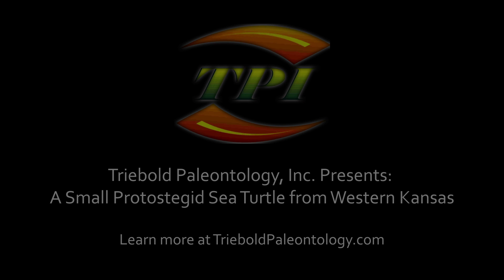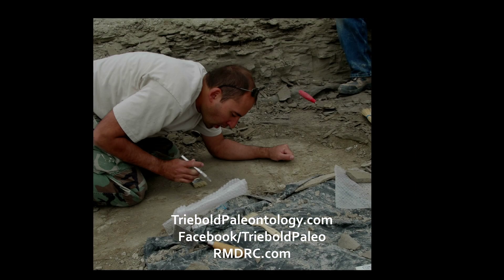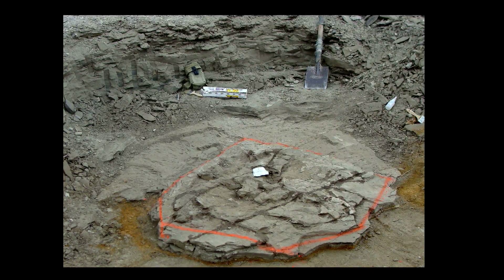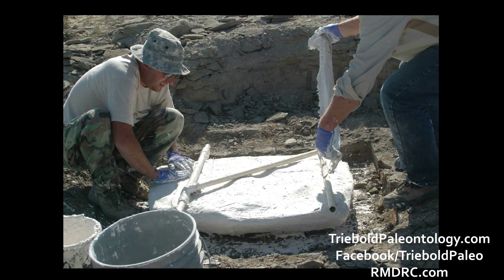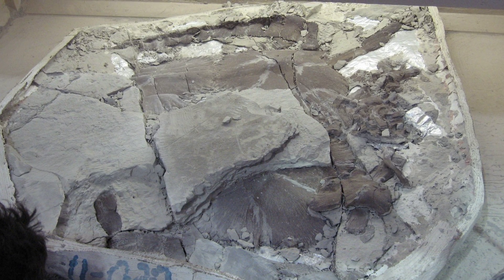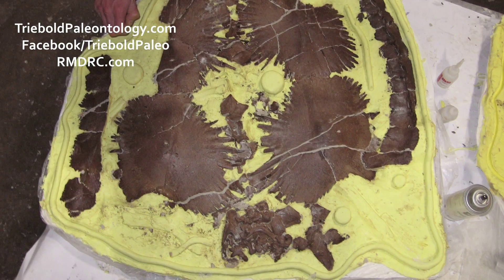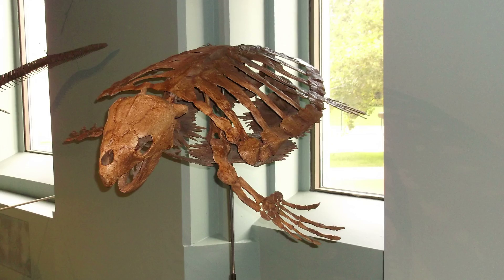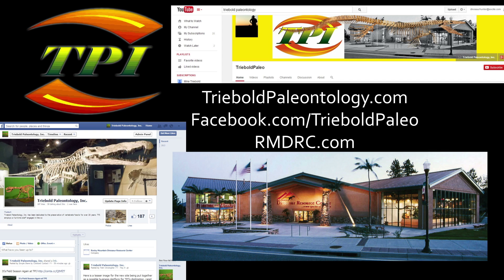2011 Protostega Excavation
In the autumn of 2011, a rare, potentially new species of sea turtle skeleton was discovered in the Late Cretaceous Smokey Hill Chalk of Western Kansas.  Adjunct curator at the Sternberg Museum of Natural History, Mike Everhart, invited Triebold Paleontology, Incorporated in to help investigate the find.

Mike Triebold, Anthony Maltese, and Jacob Jett responded to the call and immediately began the investigation and recovery process.  Upon assessing the depth and potential span of the specimen in the ground, chalk overburden was removed, digging down to the horizontal layer containing the skeleton.

In the chalk, we call this process "table-topping".  The nature of digging in these hard layers requires the ground surrounding a fossil to be flattened so that we can find the perimeter of the specimen and safely extract everything together, preserving both the condition and position of the bones.

Once the farthest part of the specimen in every direction is found, the entire specimen is outlined.  A pedestal must be created by removing strips of rock from immediately around the specimen.  The rock is sliced before removal with a special rock saw, to prevent shock from affecting the specimen as the pedestal is created.

Once pedestalled, the specimen is jacketed using similar techniques to those invented by the first fossil hunters in the American Midwest, wrapping the specimen in plaster-soaked burlap strips.  Additional reinforcement with lightweight metal pipes provides more rigidity, handles for manipulating the jacket, and a sort of pallet to rest the jacketed specimen on after it is flipped over.  When the plaster cures, the hardened field jacket secures and protects the specimen inside while it is extracted and transported to the laboratory for preparation.

The specimen was moved to, and prepared in our laboratory, headquartered in the Rocky Mountain Dinosaur Resource Center, in Woodland Park, Colorado.  Here, hand-tools, air-tools, brushes, and micro-abrasion were used to carefully remove the rock from the unexposed bottom side of the specimen.  This revealed a relatively complete and relatively tiny sea turtle skeleton.  The neck and part of the skull were preserved disarticulated, but closely associated at the anterior of the plastron.

There appear to be a number of mosasaur bite-marks distributed across the plastron, probably made by a Tylosaurus.    Parts of the limbs and head were bitten off, but the attacking mosasaur was unable to crush the shell into bite-sized portions.  The prepared bones were each molded and casts were used to assemble this small protostegid sea turtle in a three-dimensional life-like pose.

Triebold Paleontology, Incorporated now offers casts of this specimen for sale, custom-mounted to fit your needs.  At 5 feet long, this incredibly detailed and unique specimen is half the size of the typically huge Late Cretaceous sea turtles, which were the largest sea turtles in history.  This makes it compatible for display in smaller venues, or an easy and greatly enriching addition to an existing exhibit or gallery.

Contact Mike Triebold for pricing and information on this or any of our other specimens via email or phone.  To view this and a whole museum full of amazing mounted fossil specimens, stop by the RMDRC in our beautiful small mountain town setting, just 15 minutes west of Colorado Springs.

You can drop by our Facebook page or web pages too.